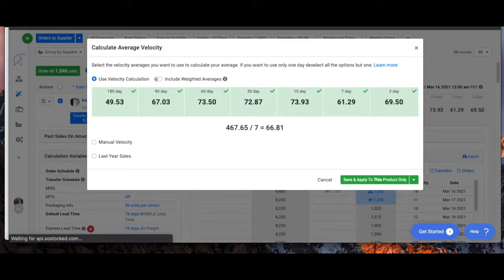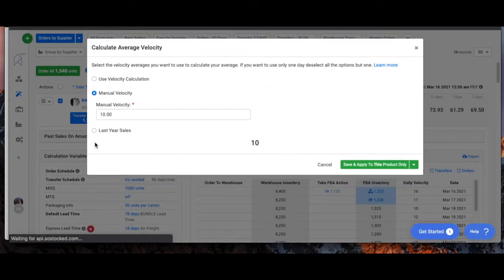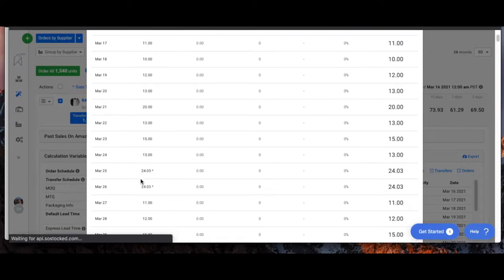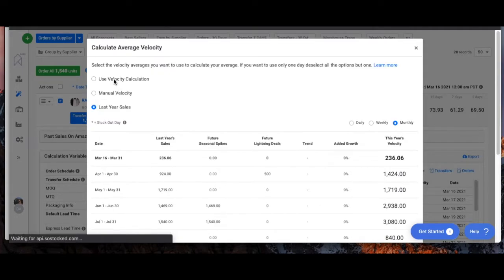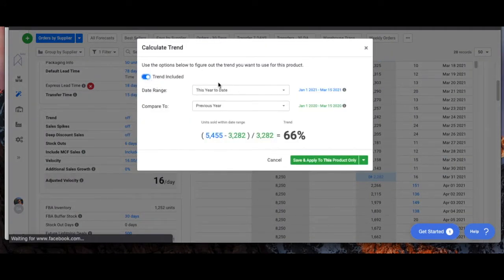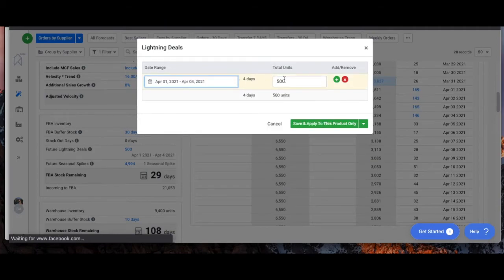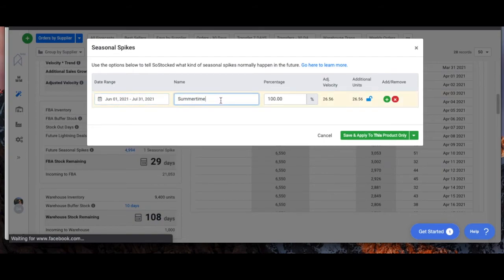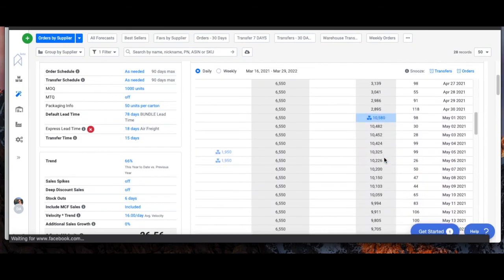Understanding The Different Sales Velocities in SoStocked.com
SoStocked offers 3 baseline methodologies to calculate future forecasts: Velocity Calculation, Manual Velocity, and Last Years Sales. From there, you can add many additional features, such as future trends, additional growth, short-term sales (lightning deals), and even future seasonal spikes or patterns.